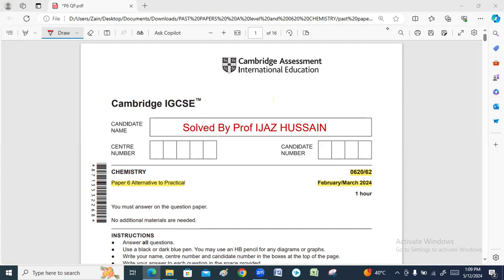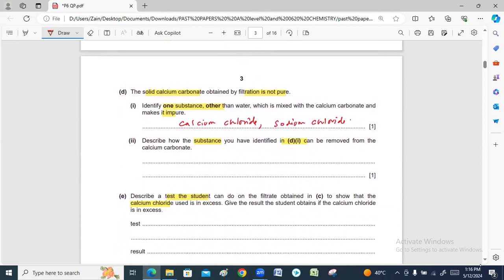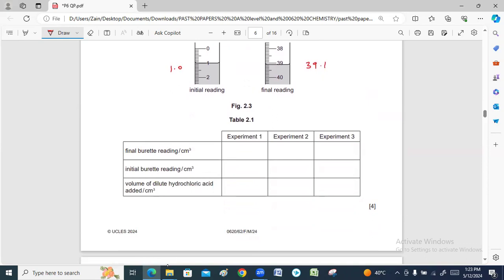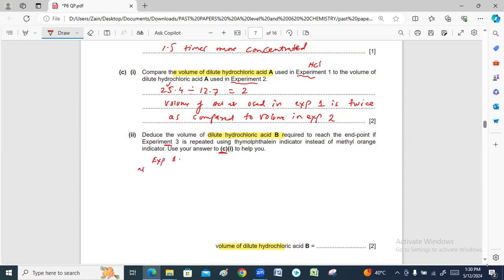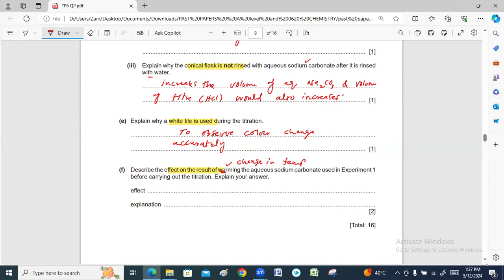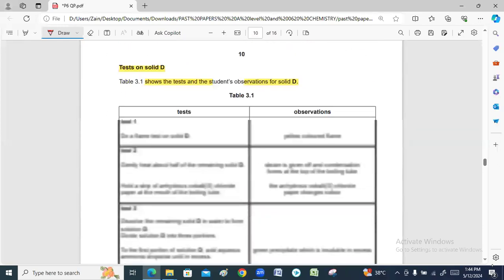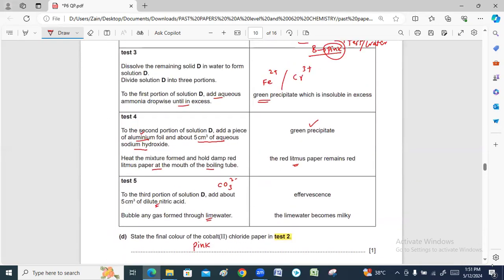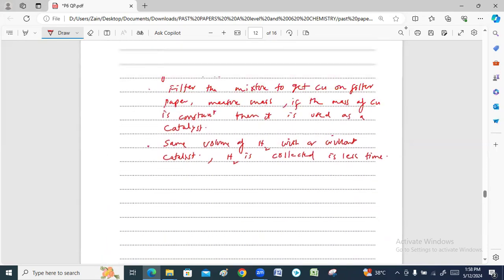0620 /62 /FM /2024 0620_62_FM_24 ATP 62 Feb March 2024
SOLVED ATP  62   FEB MARCH 2024